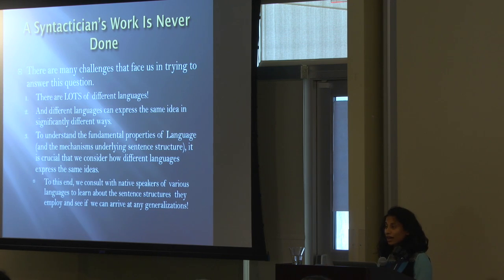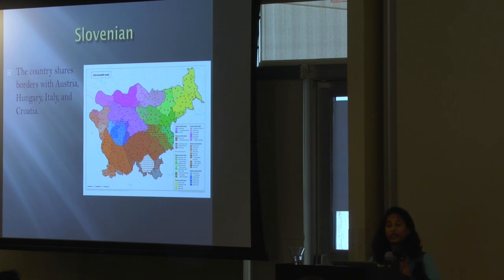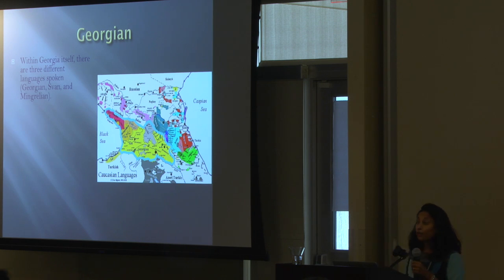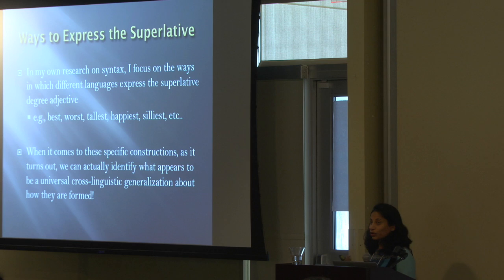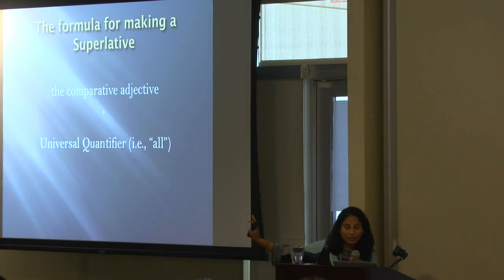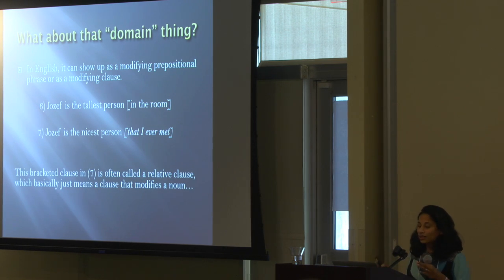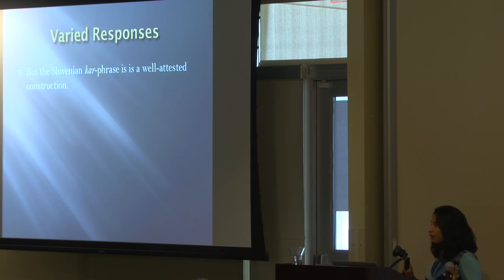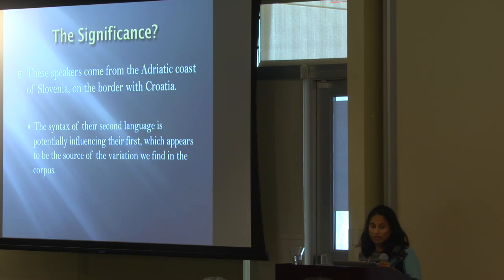Switching up Structures: What Bilinguals Can Tell Us About the Viability of Syntactic Theories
Vrinda Chidambaram

Multilingualism research in Southern California: Cross-disciplinary perspectives on dual language experience
A research conference around the launch of Bilingualism Matters at UCR